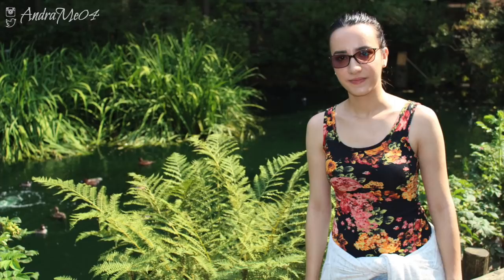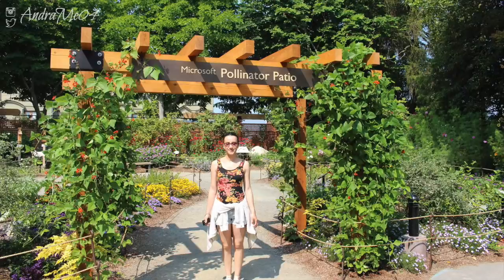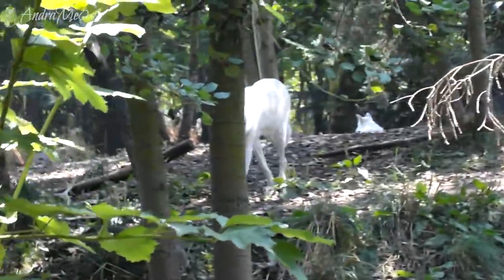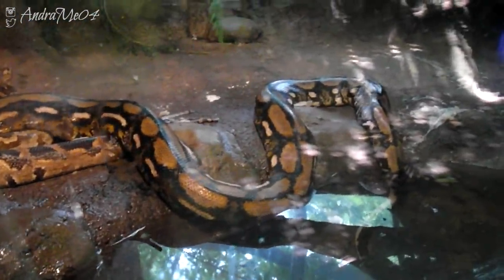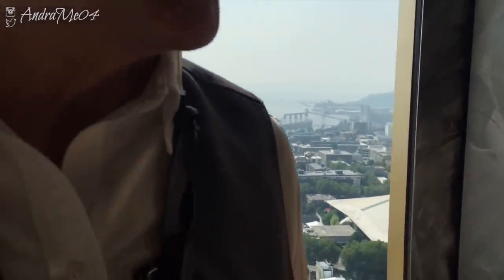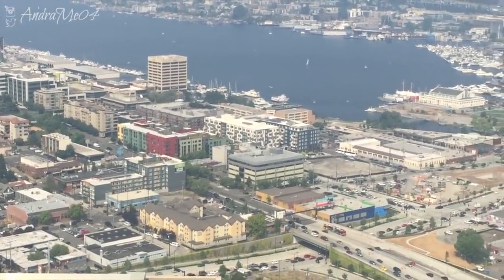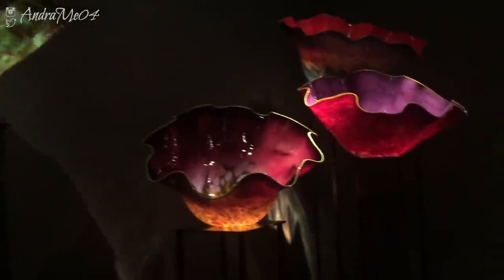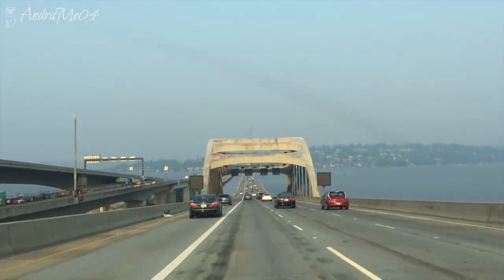USA Vlog - Seattle Woodland Park,Space Needle, Chihuly Garden and Glass| Ep 89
Hello,
Today we are visiting what we have left on our City Pass! Bright and early we went to Woodland Park and had such an amazing time. The zoo is very big, filled with all kinds of animals. We couldn`t leave Seattle without visiting Space Needle, the most popular tourist attraction. This was included in our city pass, so we went there too. The view, up there, is INCREDIBLE, I have no words to describe how you feel there. The city seems so big and the buildings are very small. Right next to it is Chihuly Garden and Glass, a beautiful museum where you can admire some of the most amazing pieces of art made out of glass. And because I was hungry and couldn`t wait until we arrived home, I got some sushi from QFC and I loved it.

~ Andra

Sorry for any mistakes in speaking,but english is not my "everyday" language.